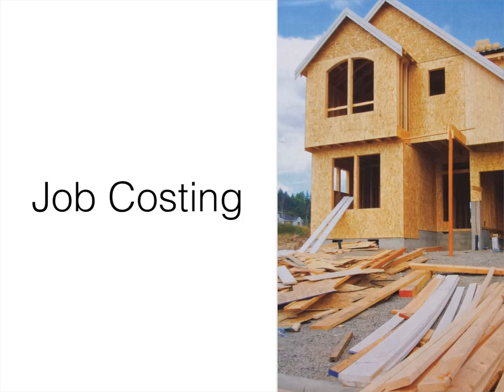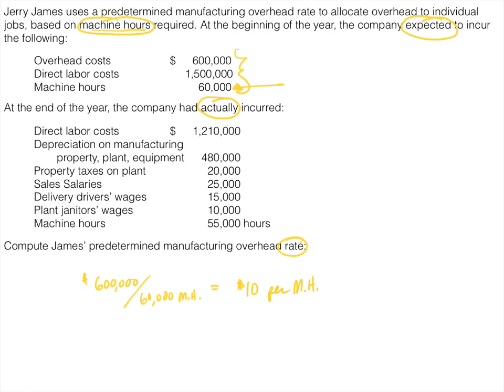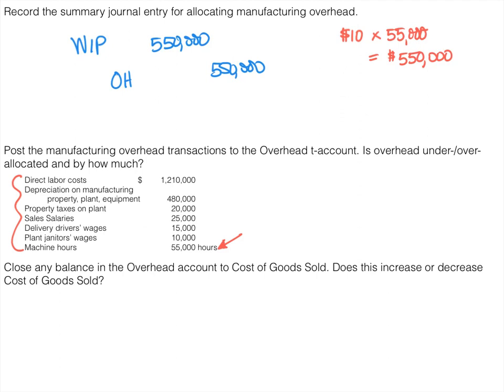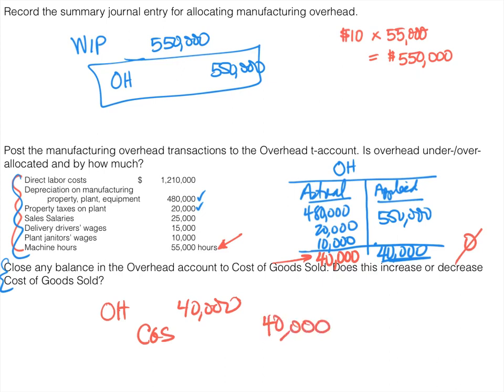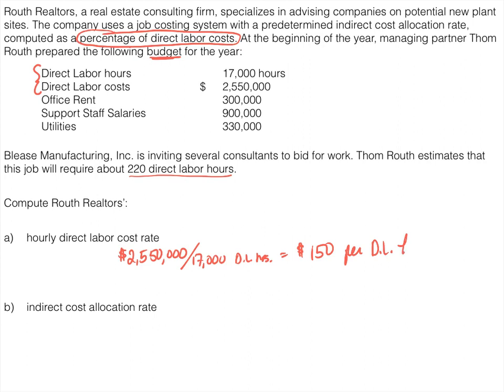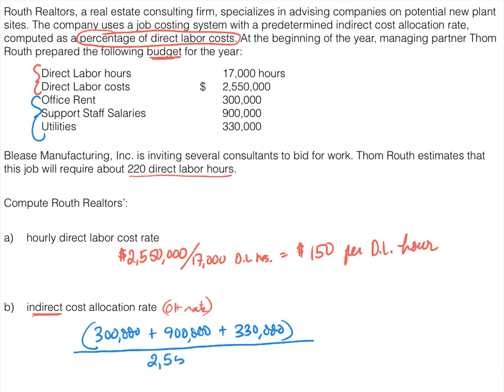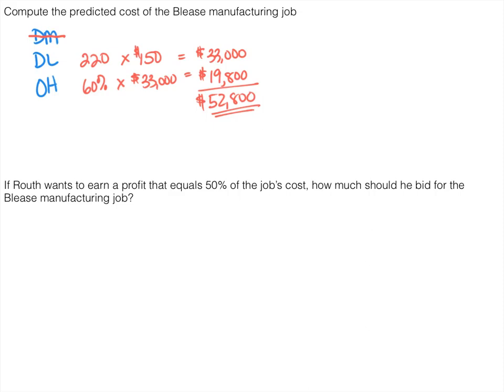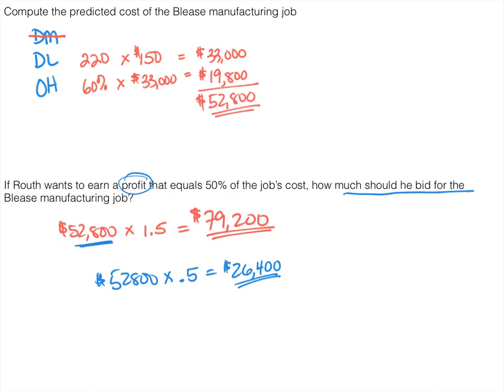Job Costing - Full Example of Overhead Cost Allocation and Overhead Rate Calculation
Full Example of Overhead Cost Allocation and Overhead Rate Calculation for both a manufacturing company and a service company